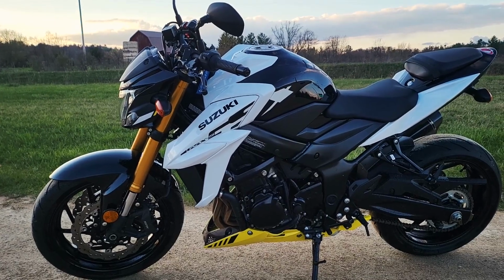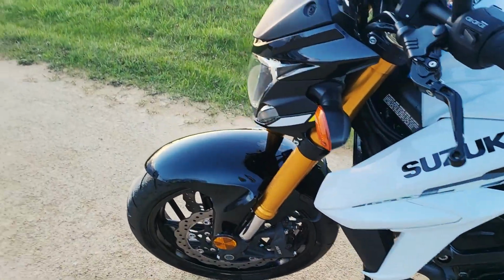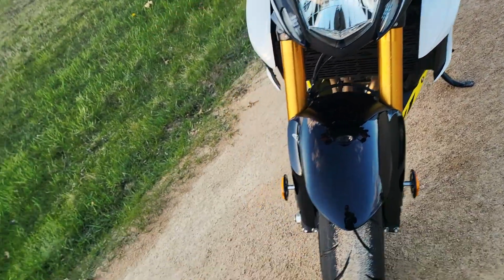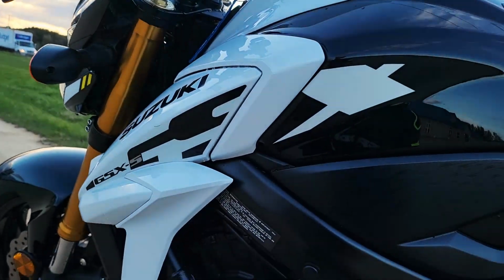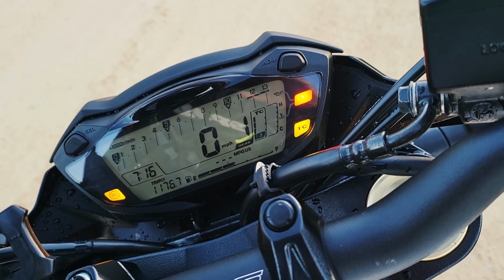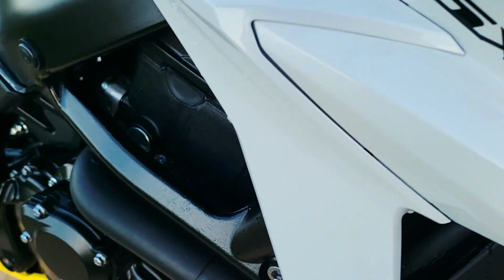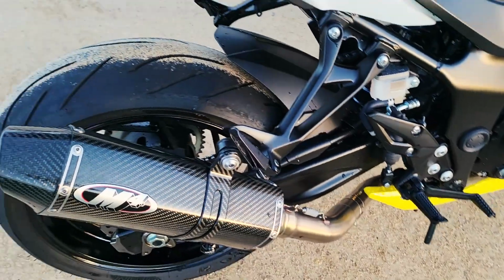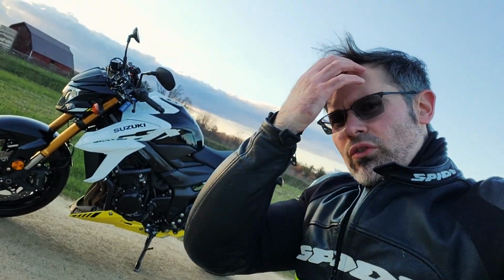2021 GSXS 750 Specs | Walkaround | M4 Exhaust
The GSXS 750 - The best bang for your buck Naked Sportbike?
In this video we go through the specs on the 2021 version of this bike, and listen to the M4 Exhaust.
Check out the follow up first ride video, coming out soon!

Timestamps:
00:46 - Walkaround start
01:00 - Suzuki GSXS 750 HP and Torque
01:30 - Nissin Brakes
02:47 - Bridgestone S21 Tire sizes
03:44 - Traction Control settings
05:25 - Startup and M4 Exhaust Sounds!

Jesus REALLY does Love you! :)
1 John 4:19 - We love because He first loved us.

2021 Suzuki GSXS 750
GoPro Hero 7 Black
GoPro Microphone adapter
Sony CS3 Microphone
HJC RPHA 11 Helmet
Spidi Ignite Jacket
Cortech Racing Gauntlets
SPIDI Leathers
Gaerne Racing Boots

Ethan Meixsell - Vindicated